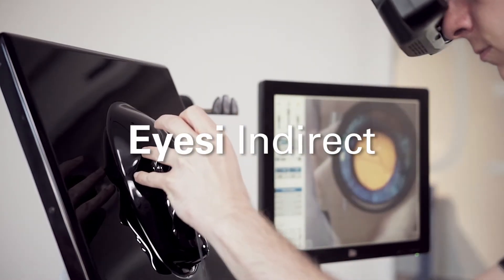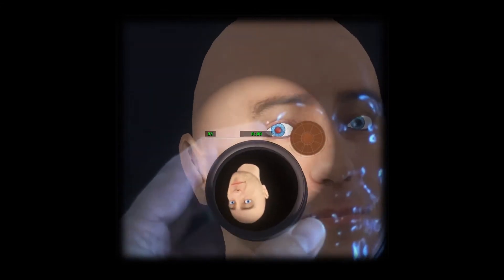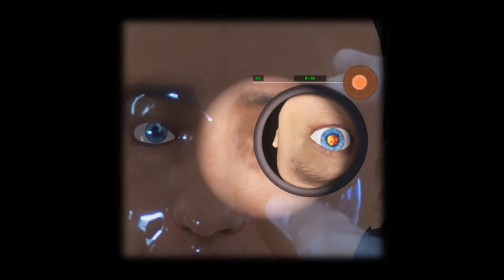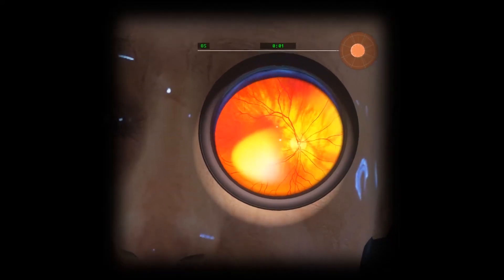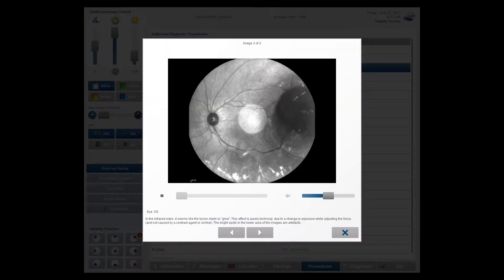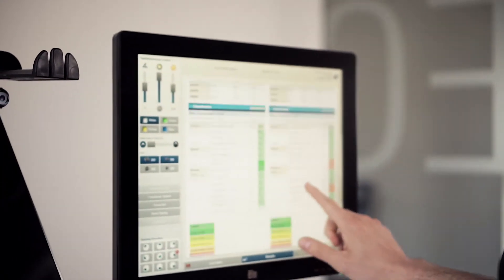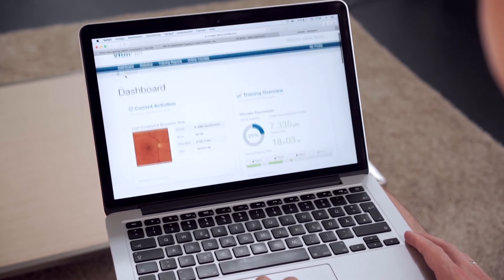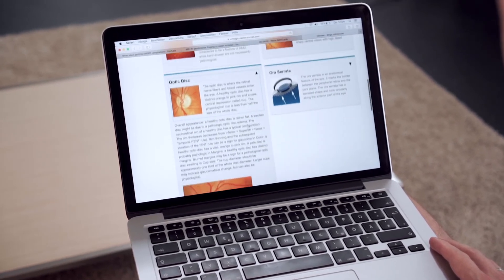Eyesi® Indirect Simulator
High-End Augmented Reality Simulator

Eyesi® Indirect is a high-end augmented reality simulator for training of retinal examinations. As opposed to studying two-dimensional images, Eyesi® Indirect provides a highly realistic and dynamic 3D simulation of the anatomical structures of the eye and ophthalmoscope optics.

Case-based Curriculum

With Eyesi® Indirect medical students can examine a wide range of clinically relevant cases before they meet their first real patient. The simulated Eyesi® cases are based on real patient histories and were developed in cooperation with universities and eye specialists. The simulator offers a ready-to-go curriculum for self-guided training, ranging from basic skills training through to therapeutic decisions in complicated clinical cases.

Evaluation of procedural and diagnostic skills

Eyesi® Indirect provides objective assessment and detailed evaluation of both procedural and diagnostic skills. At the end of each virtual retinal examination, the trainee is presented with a performance summary. All performance data is stored in the Eyesi® Indirect database for further analysis by the educator.